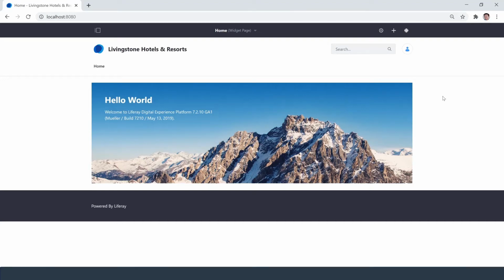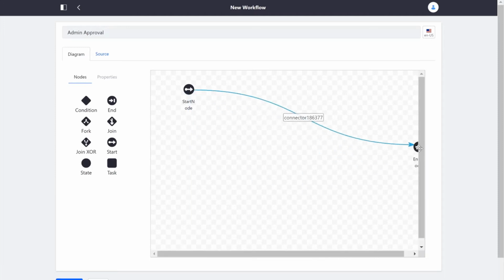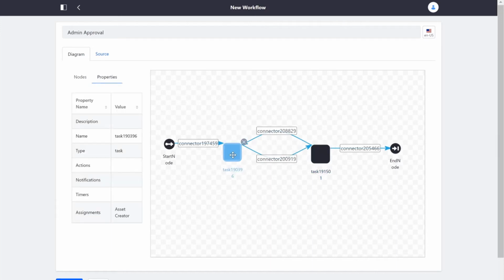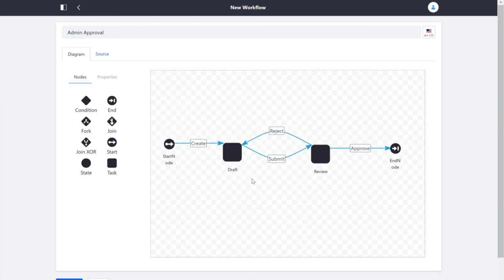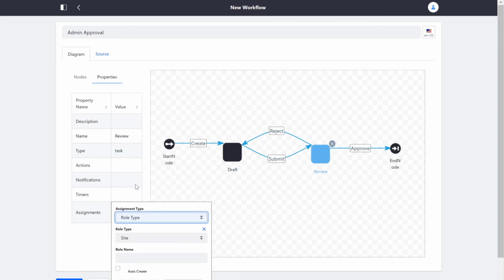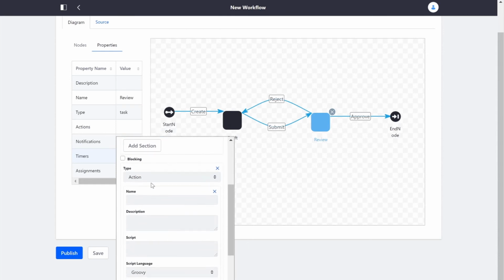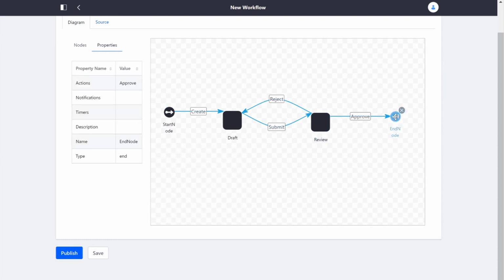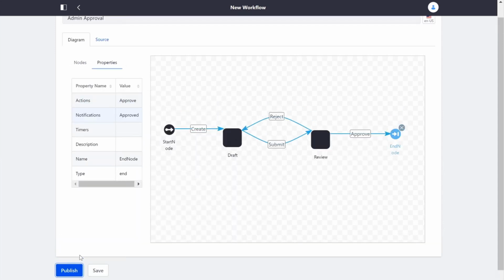How to Build a Simple Workflow in Liferay DXP